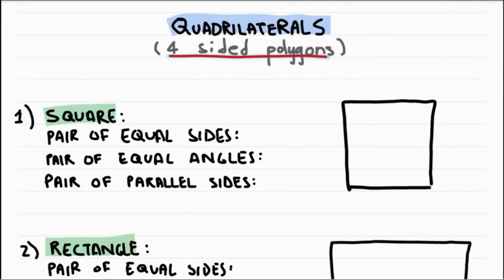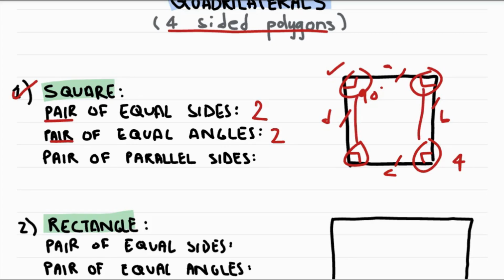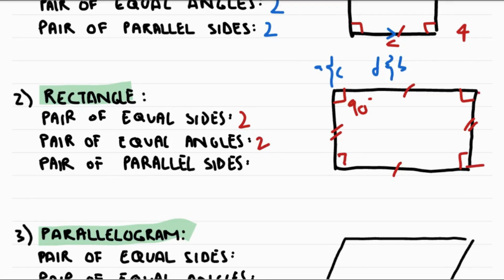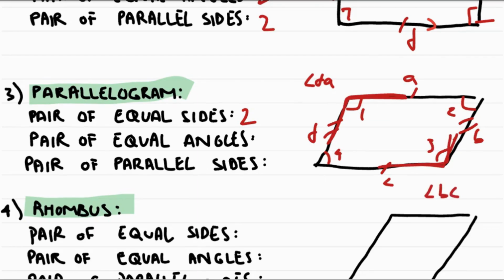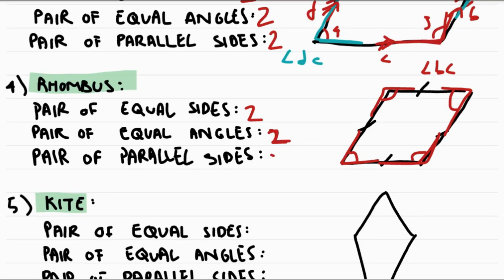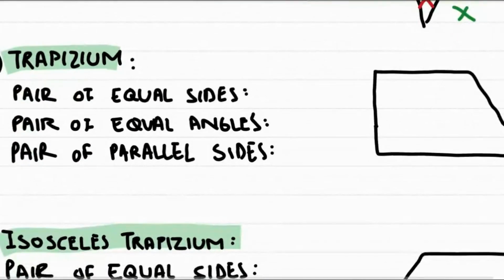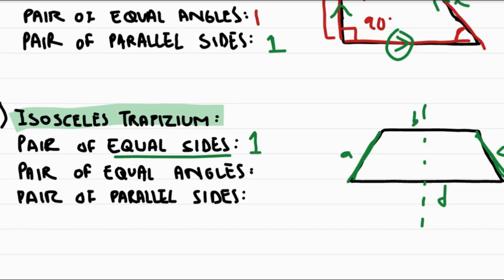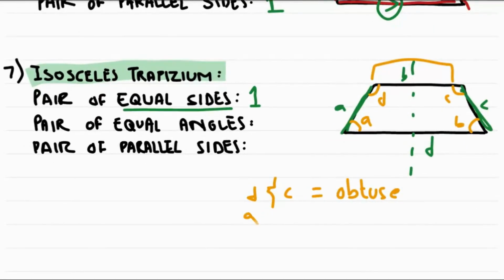Quadrilaterals (Equal Sides, Angles & Parallel Lines) | Cambridge lower Secondary Mathematics Book 7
*TIMESTAMPS:*
Square: 0:00
Rectangle: 1:20
Parallelogram: 1:59
Rhombus: 2:59
Kite: 3:27
Right-angled Trapezium: 4:14
Isosceles Trapezium: 5:01
End Screen: 6:21